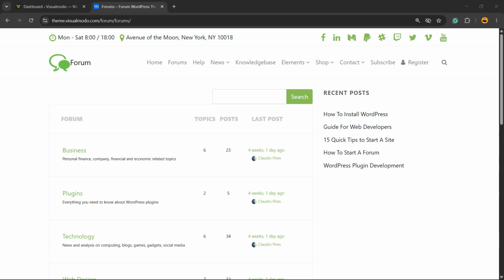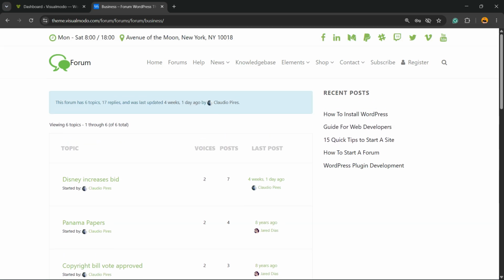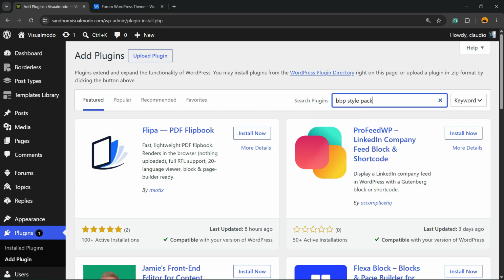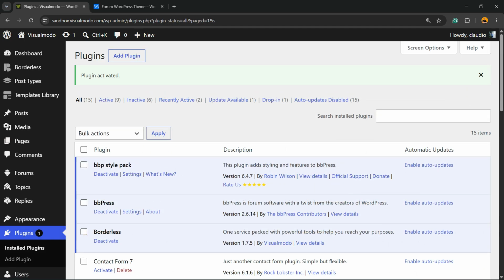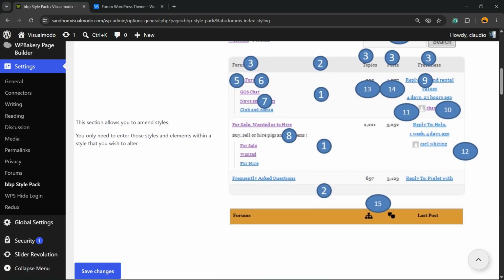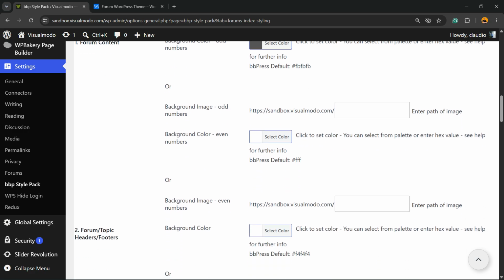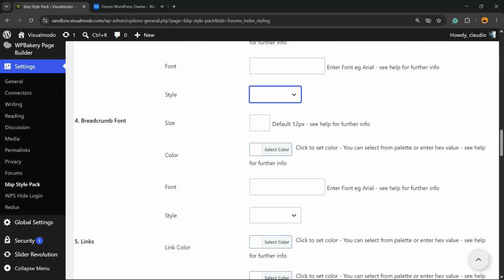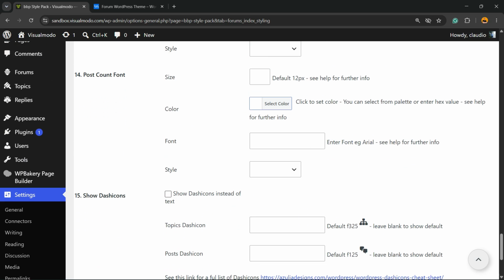How To Change bbPress WordPress Forum Colors without Coding? 🎨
🎨 Want to change your bbPress forum colors without writing CSS or editing WordPress theme files? This tutorial shows you an easy way to customize the appearance of your WordPress forum using visual settings and simple color controls.

Learn how to create a professional bbPress design that matches your website branding, improves readability, and makes forum discussions easier to navigate.

🔥 In this bbPress WordPress tutorial, you will learn:

✅ How to change bbPress forum colors
✅ How to customize forum backgrounds
✅ How to change topic and reply colors
✅ How to improve forum text visibility
✅ How to customize links, buttons, and headers
✅ How to match bbPress with your WordPress theme
✅ How to style a WordPress forum without coding

This guide is perfect for WordPress beginners, community managers, bloggers, web designers, and website owners who want to personalize a bbPress forum without manually editing CSS code.

A consistent color scheme can make your forum feel like a natural part of your website instead of a separate plugin. You can adjust important design elements, improve contrast, highlight links and buttons, and create a cleaner experience for your community members.

This video is ideal for anyone searching for how to change bbPress colors, customize a WordPress forum, edit bbPress design without CSS, change forum background colors, style bbPress buttons, or customize bbPress without coding.

💡 Always check your forum on desktop and mobile after changing the colors. Make sure text, links, buttons, topics, and replies remain easy to read.

💬 Which color combination are you using for your WordPress forum? Share your design in the comments.